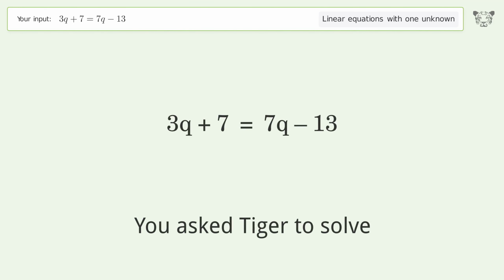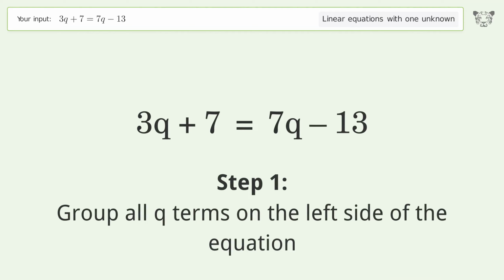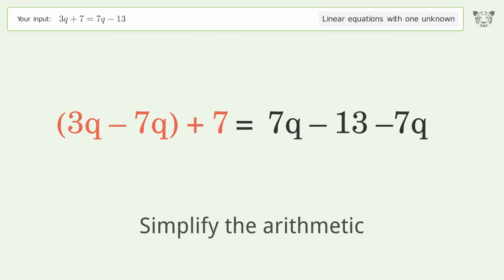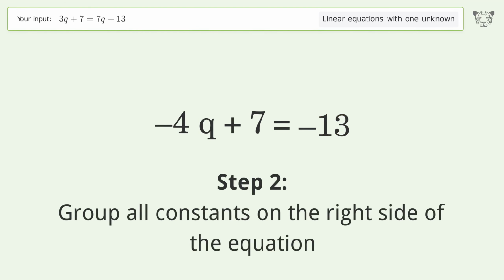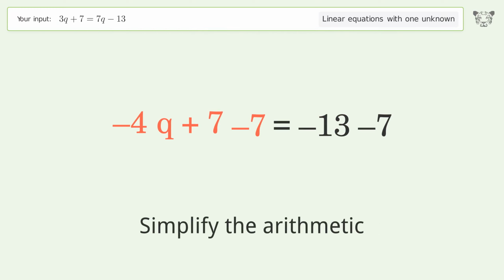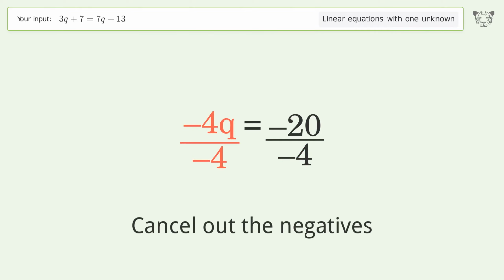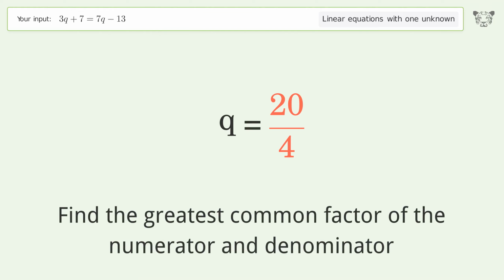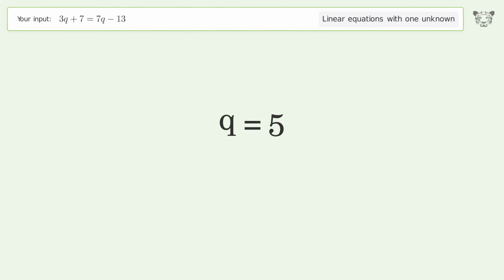Linear equation with one unknown: Solve 3q+7=7q-13 step-by-step solution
Solving 3q+7=7q-13 using the linear equation with one unknown solver

for a step-by-step and more tips and tricks for dealing with linear equations with one unknown.